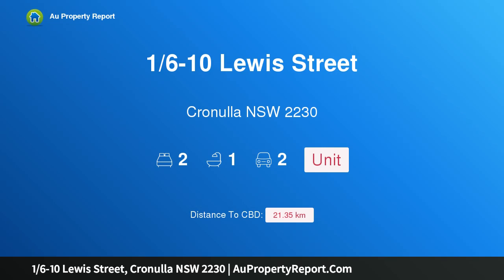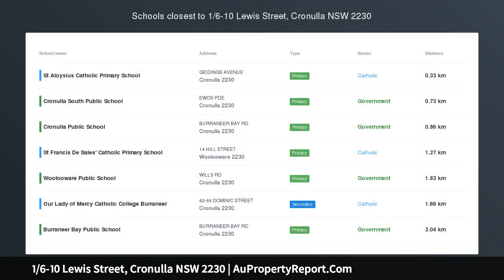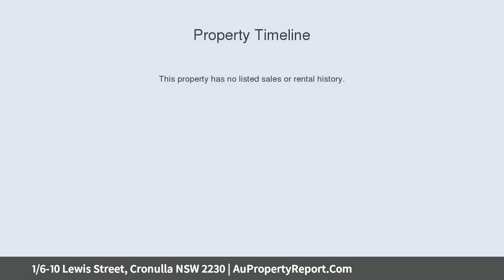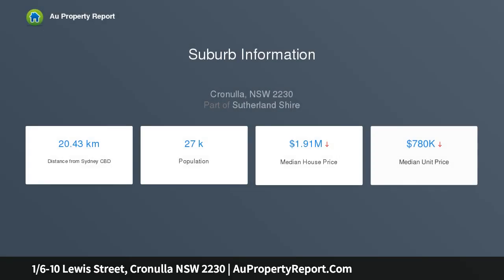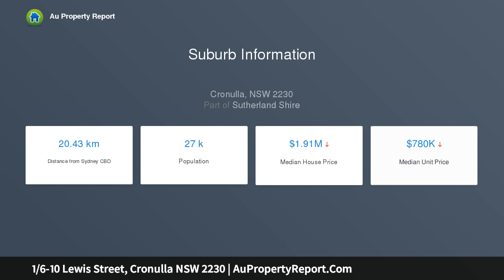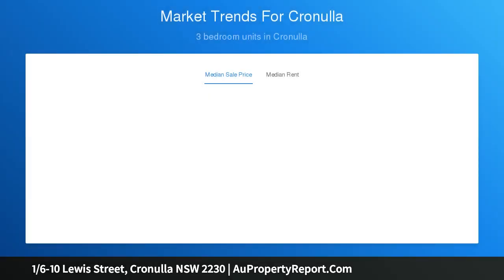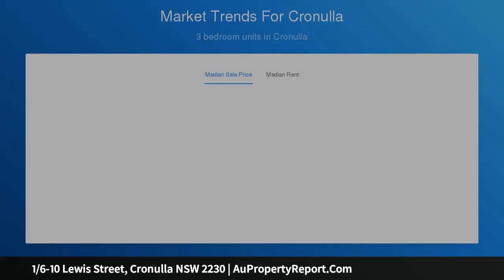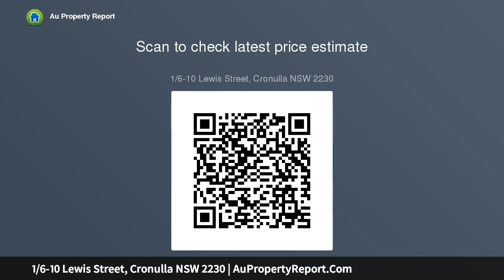1/6-10 Lewis Street, Cronulla NSW 2230 | AuPropertyReport.Com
1/6-10 Lewis Street, Cronulla NSW 2230
Property Type: unit
Bedrooms: 2
Bathrooms: 2
Car Space: 2
Coastal Convenience